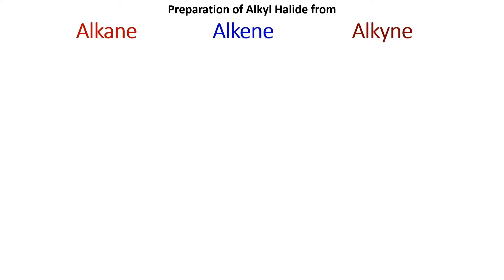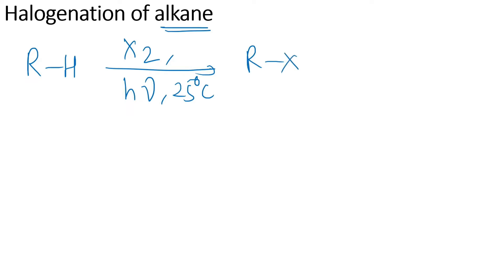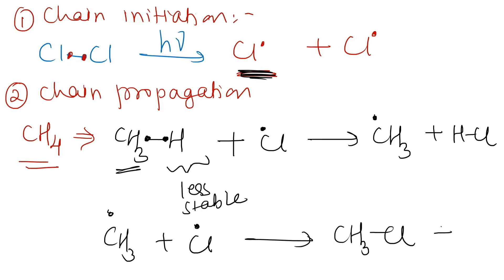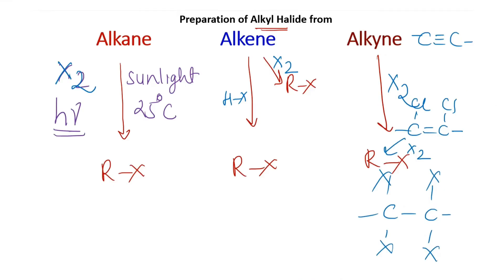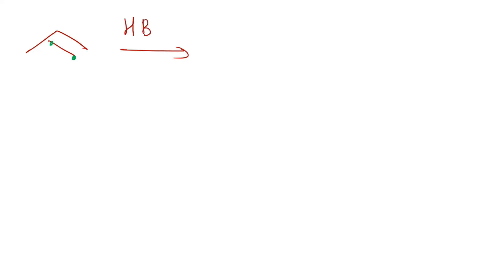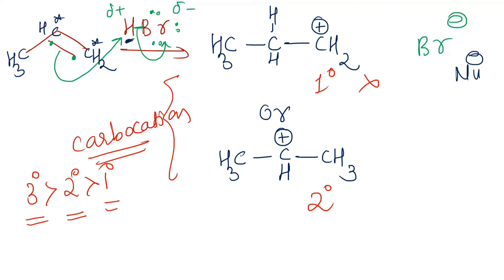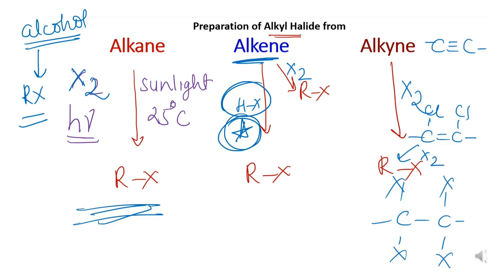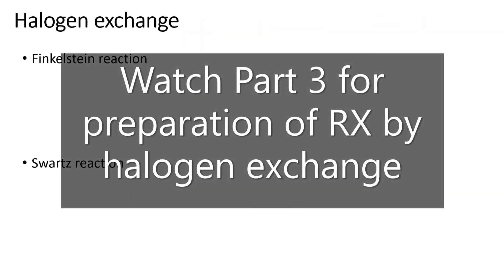Alkyl halide Part 2 Methods of preparation from alkane, alkene and alkynes